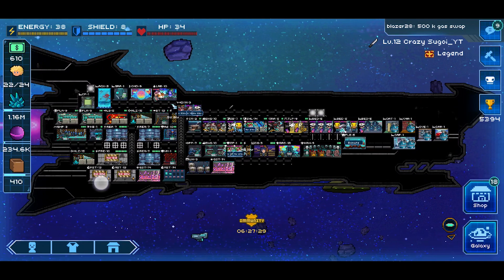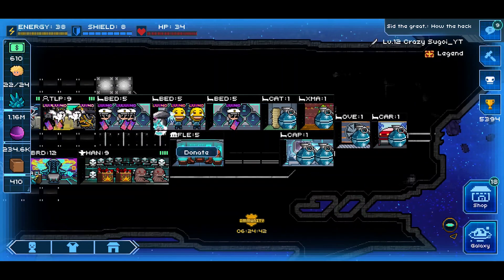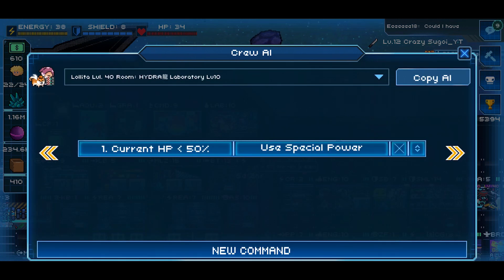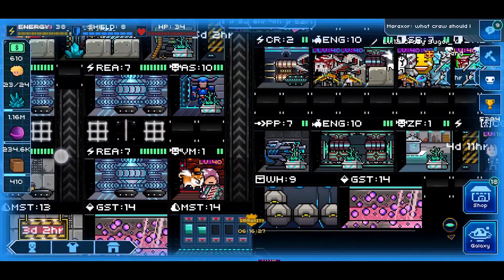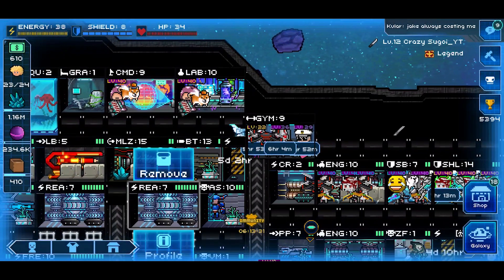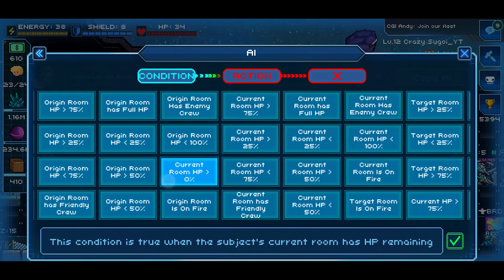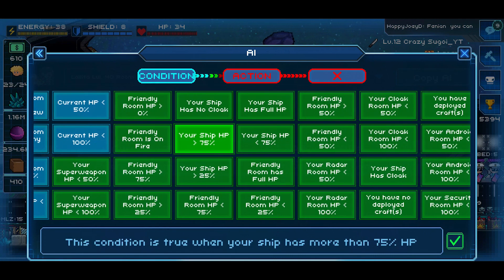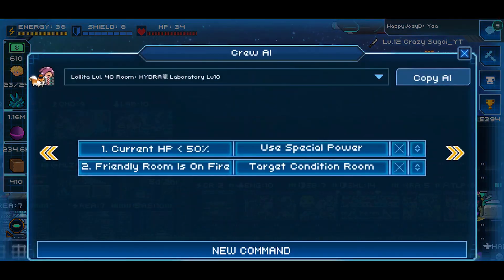PSS 101: AI TUTORIAL BASICS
New Pixel Starships Series